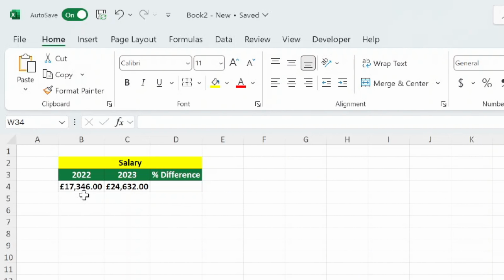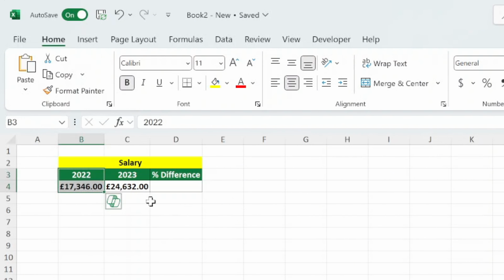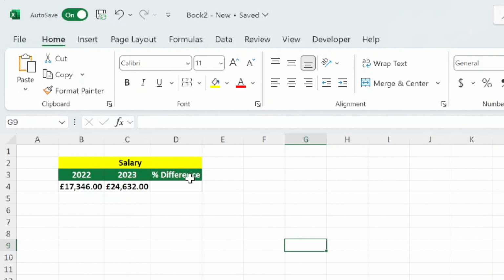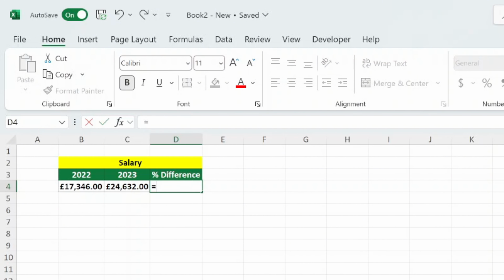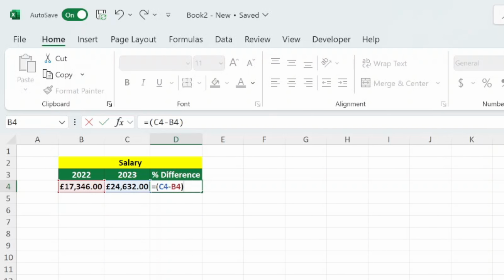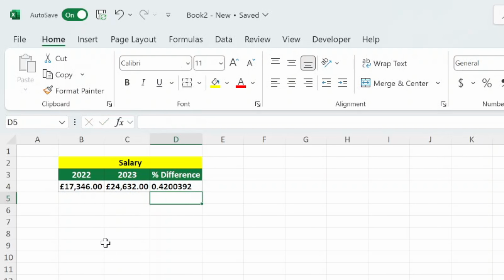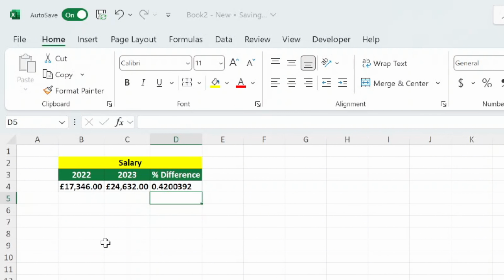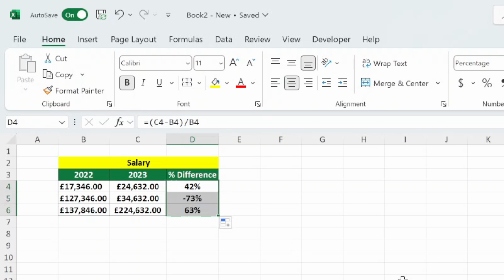How to Calculate Percent Difference Between Two Numbers in Excel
In this video tutorial, we’re going to go through How to Calculate Percent Difference Between Two Numbers in Excel.

⏱️TimeStamps⏱️

0:00 What we will learn in Excel
0:11 How to Calculate Percent Difference Between Two Numbers in Excel
1:14  How to Format as Percentage in Excel